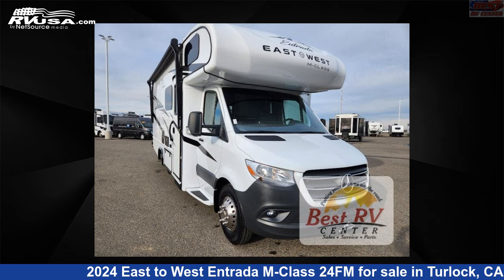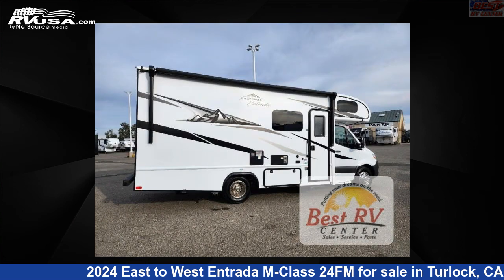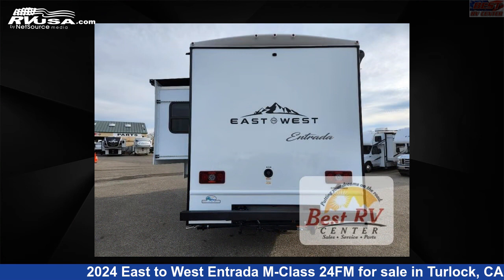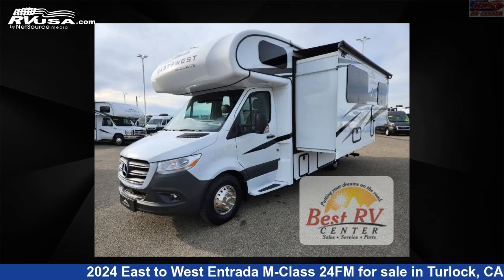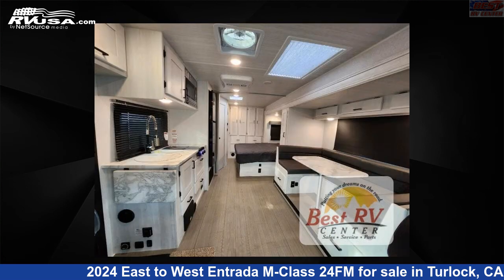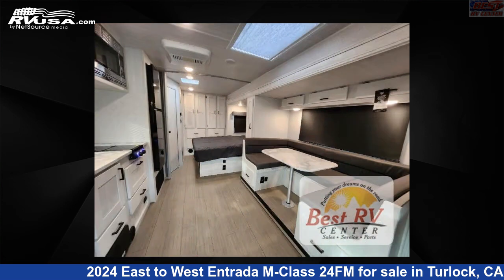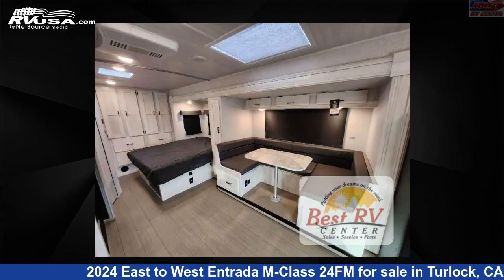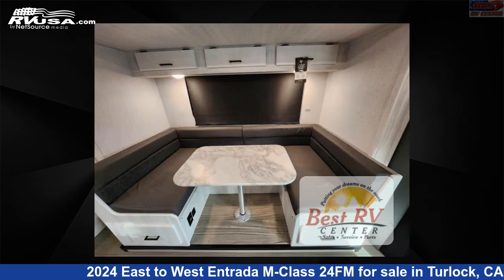Incredible 2024 East to West Entrada M-Class Class C RV For Sale in Turlock, CA | RVUSA.com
This 2024 East to West Entrada M-Class 24FM is a Class C RV. It is located in Turlock, CA 95382 and is offered for sale by Best RV Center. This New East to West Is 25' 0" in length and features sleeps 5, Slideout, and 35 gal fresh water capacity. The floorplan layout of this Class C features Bunk Over Cab. This 2024 East to West Entrada M-Class 24FM is built on a Mercedes Sprinter 3500 chassis.